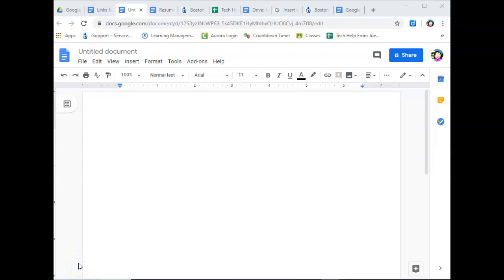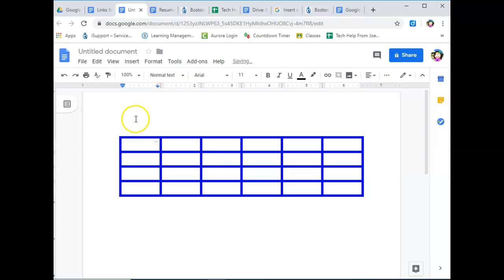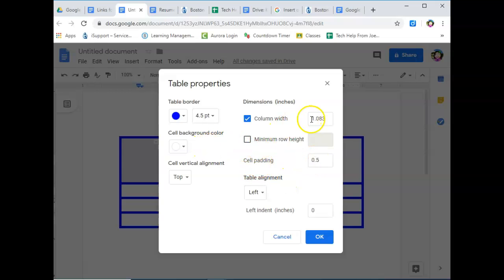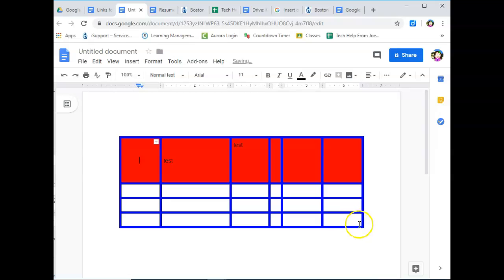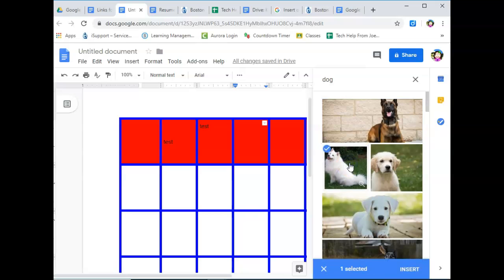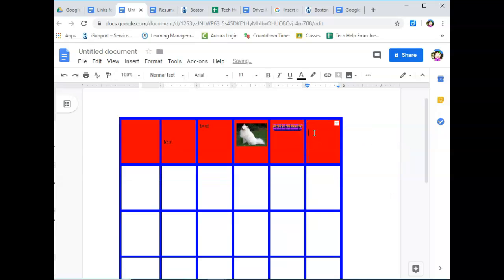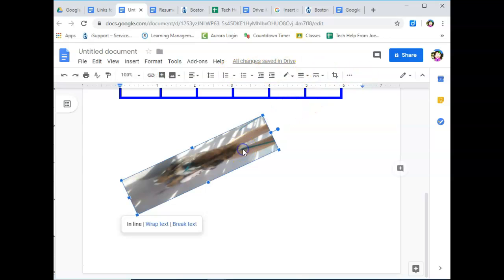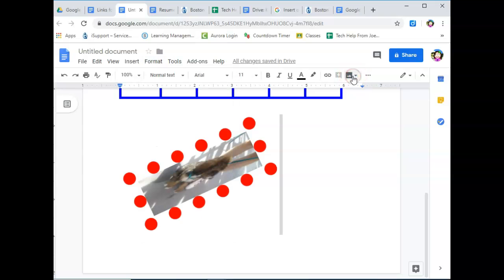Tables and Images in Google Docs 2019